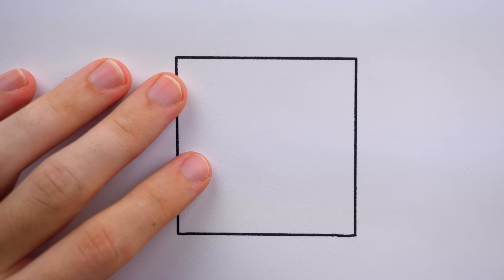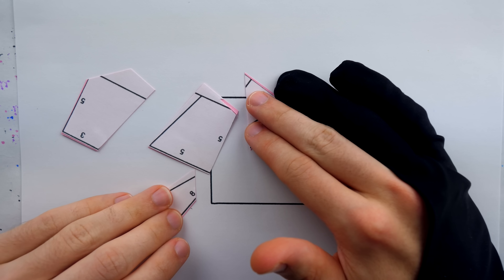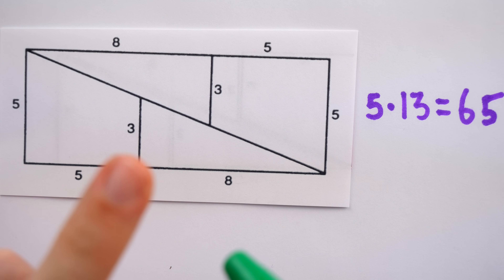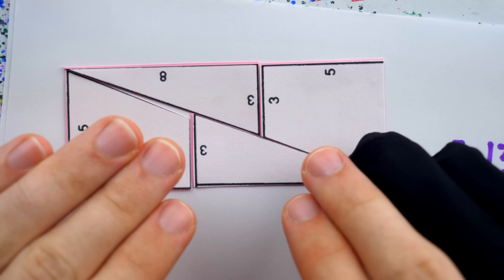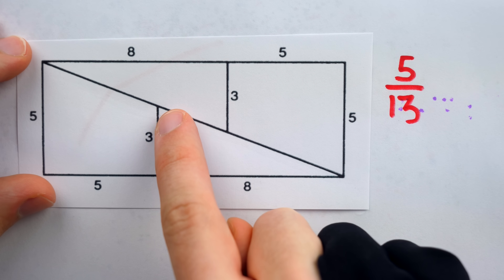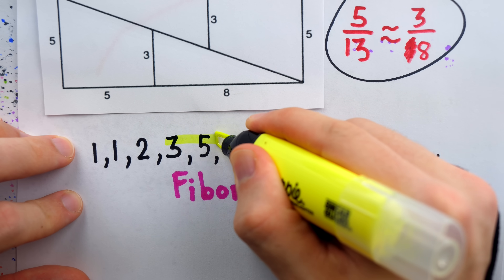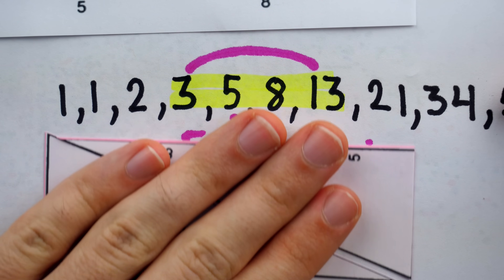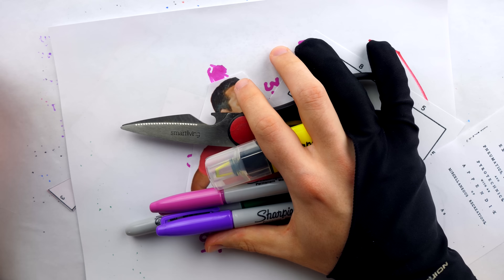Hooper's Square from Nowhere Paradox!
In 1774 William Hooper published Rational Recreations, a compendium of instructions for all sorts of amusements from making thunder sounds to crafting fireworks. Also included were more light amusements, such as one of the first ever "Vanishing Square Paradox"es as they've been dubbed. While this could be framed as a vanishing square problem, the way it is presented is more of a materializing square problem - where an 8x8 square is cut and rearranged into a figure with 65 square units of area. We'll see why the illusion is effective and how you could make more of them using the Fibonacci sequence.

SOURCES
The Penguin Book of Curious and Interesting Puzzles by David Wells

0:00 Intro
1:50 Square from Where?
3:21 History
4:44 Where the Error Is
7:07 Where the Numbers Come From
10:49 Conclusion